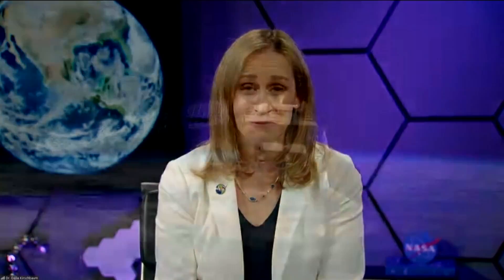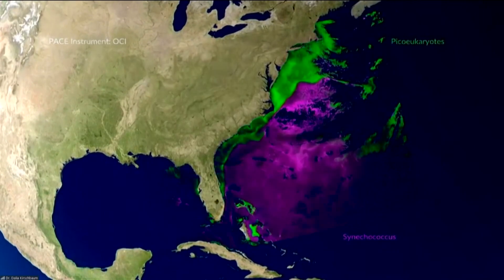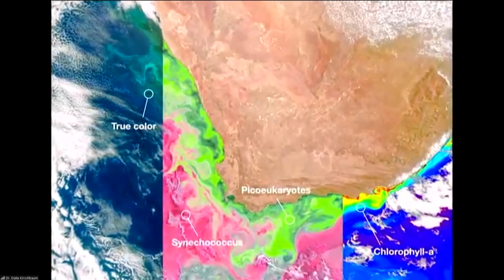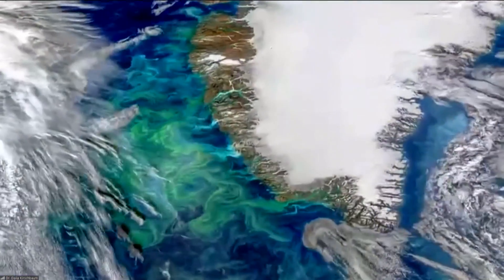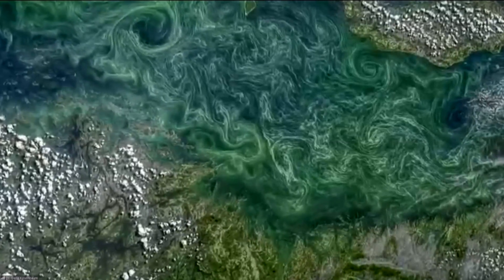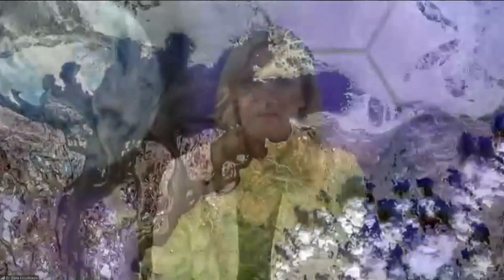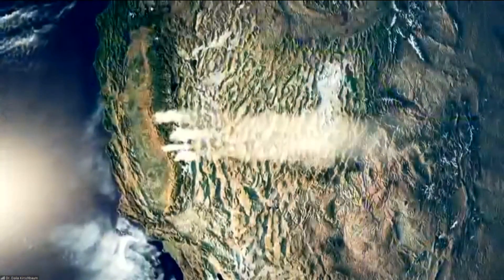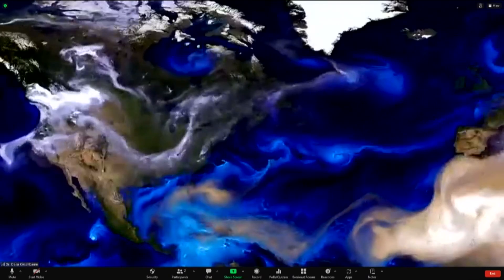Learning about our planet on Earth Day | WTOL 11 News at 4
Dr. Dalia Kirschbaum, the NASA Director of Earth Sciences, talked with Amanda Fay about Earth Day and the importance of learning about our planet.